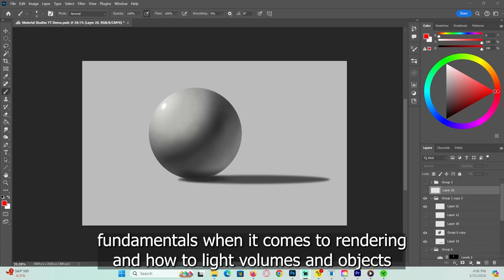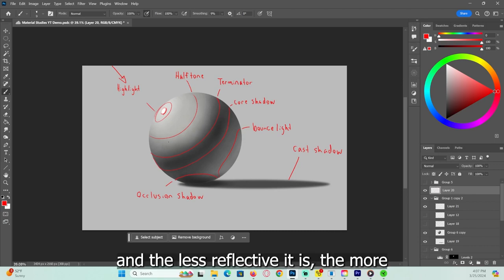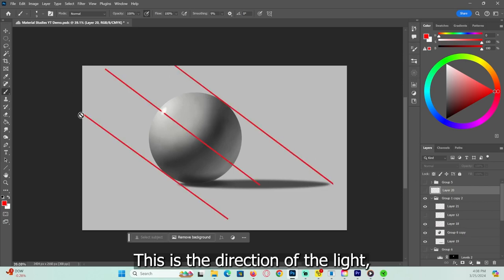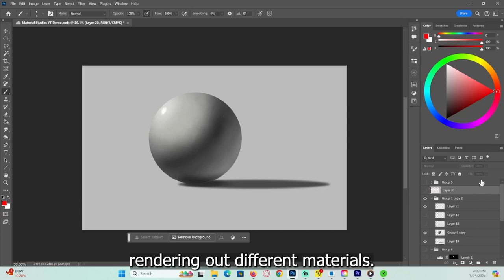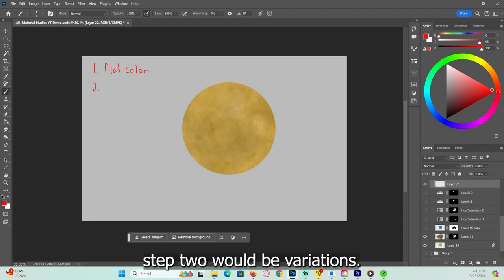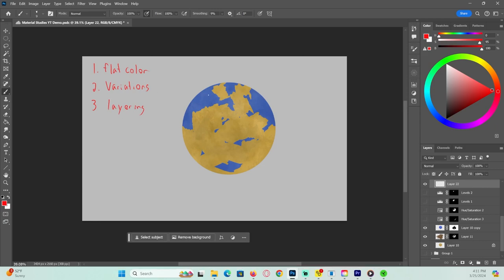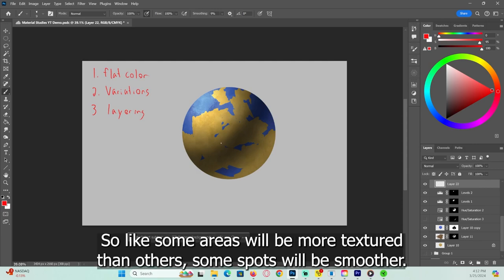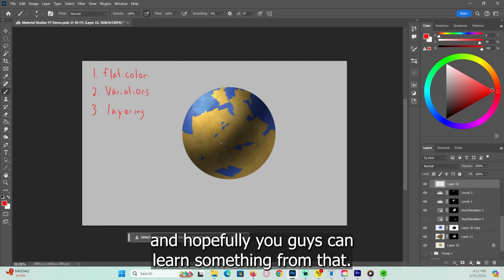Elevate your painting skills in Photoshop. Painting materials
Ready to take your digital painting skills to the next level? In this tutorial, we'll show you how to use different materials in Photoshop to create realistic and dynamic paintings. From brushes to textures to blending modes, this tutorial has everything you need to elevate your digital art game!